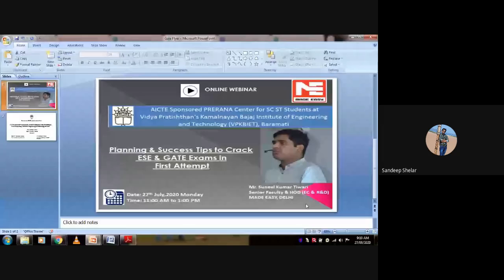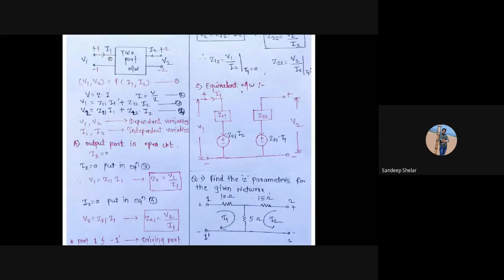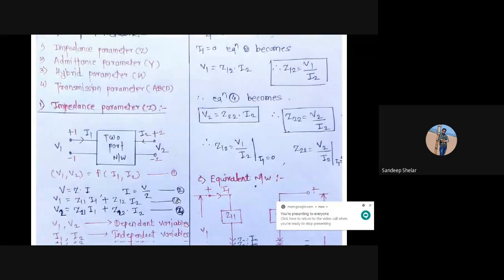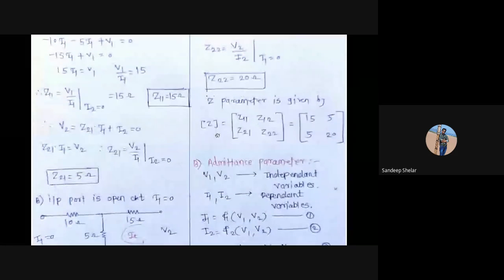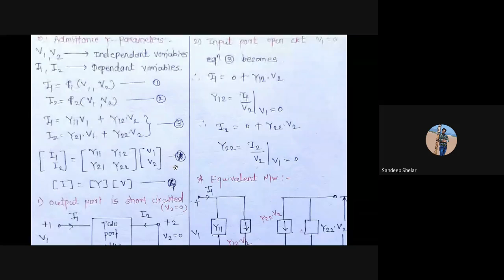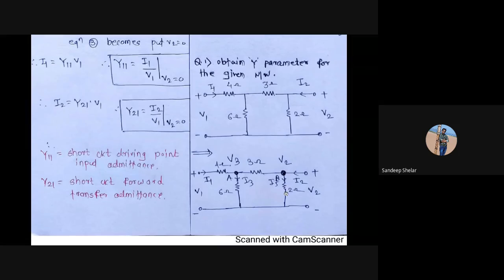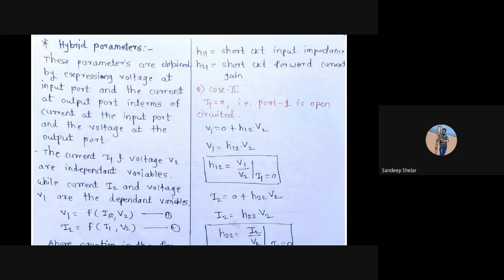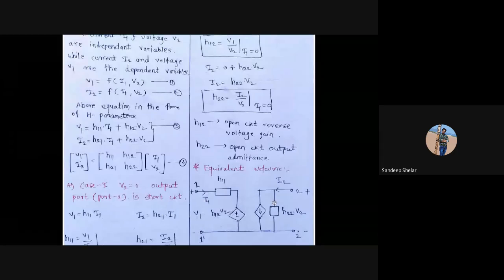Gate Lecture 3 (Two Port Network)